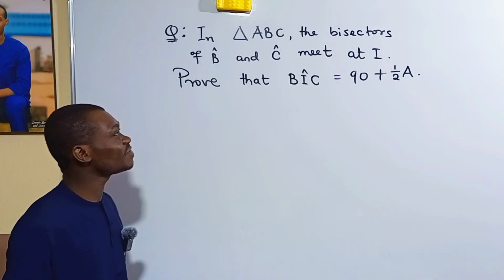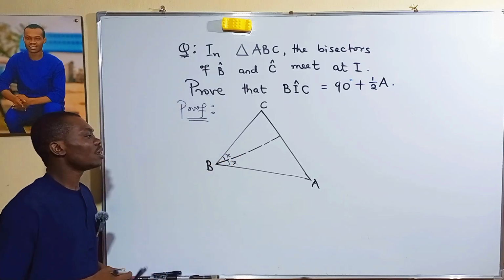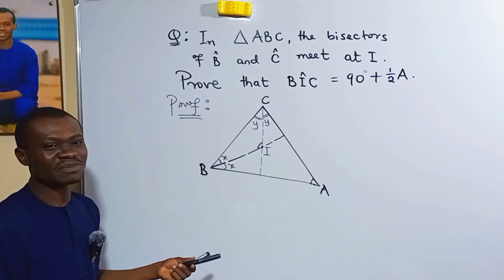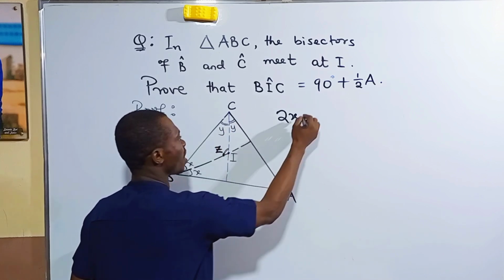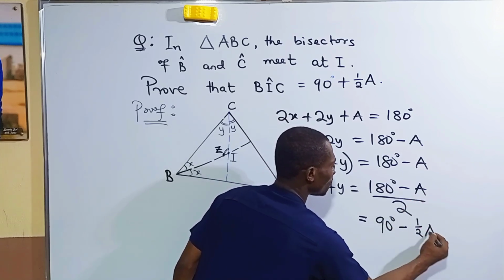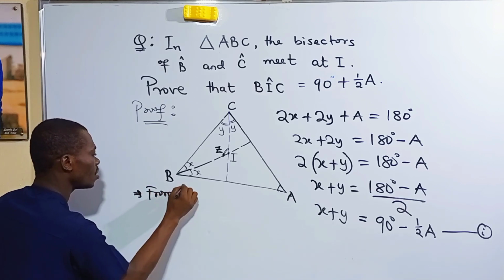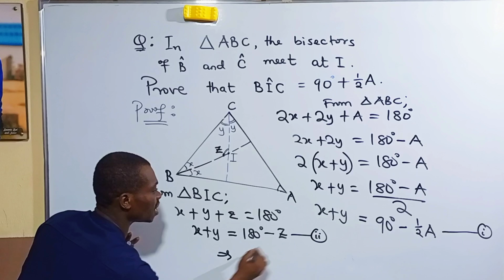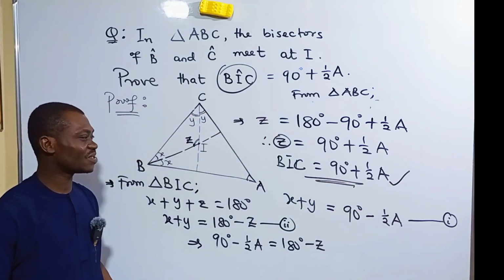This Geometry Question will Stretch your Mind